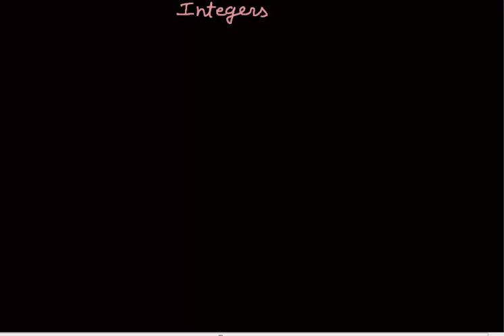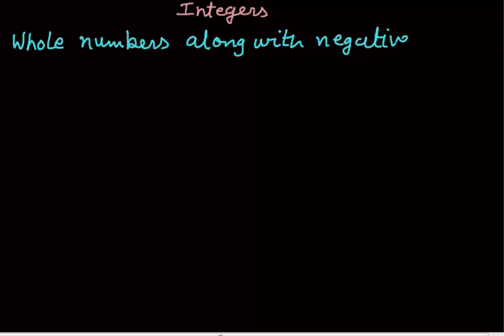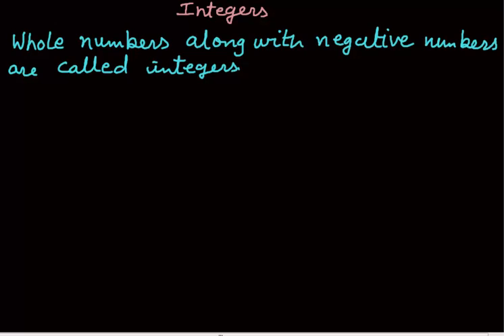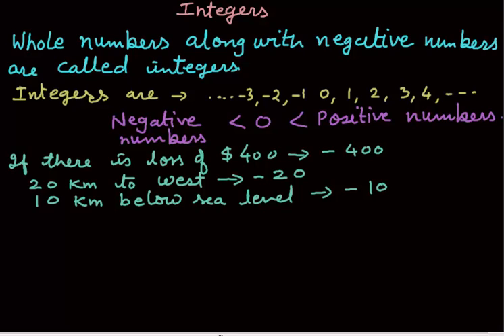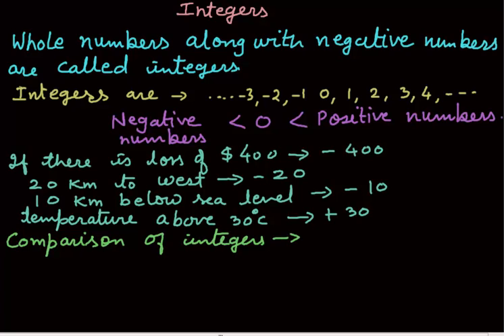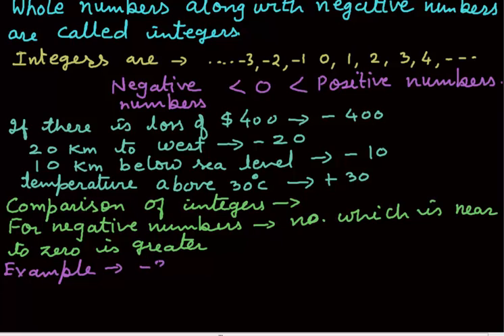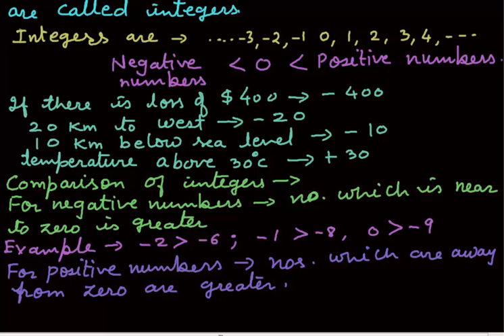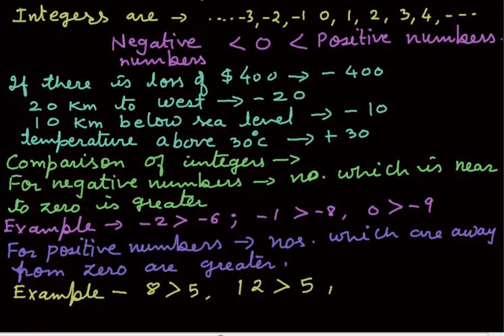Integers and comparison of integers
Whole numbers along with the negative numbers are called Integers.
The numbers …, -4, -3,-2, -1, 0 ,1,2,3,4, … etc. are called integer.
Zero (0) is an integer which is neither positive nor negative.

Zero is less than all positive numbers and greater than all negative numbers.
1) Every positive integer is greater than every negative integer.

2) When two numbers are negative then the number which is nearest to zero is greater than the number which is away from zero.